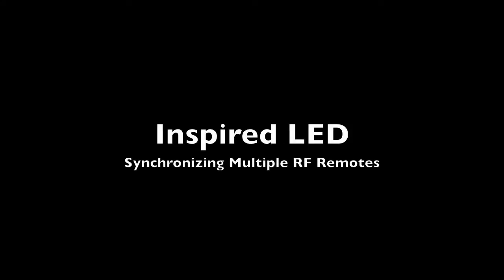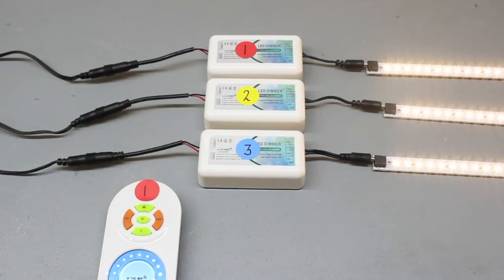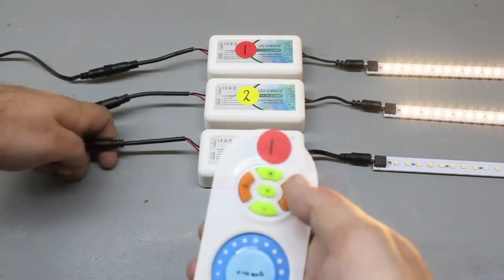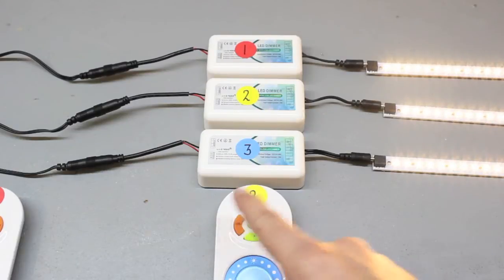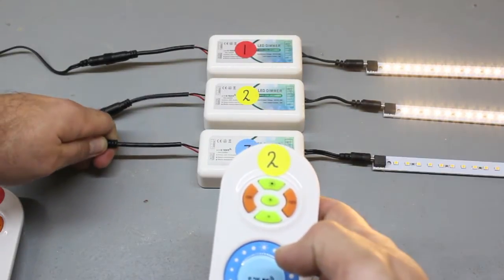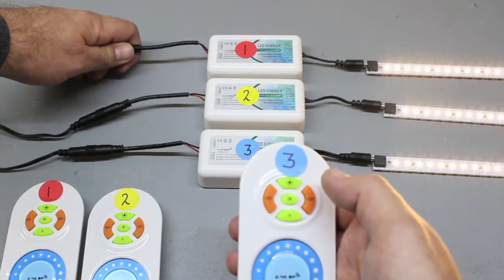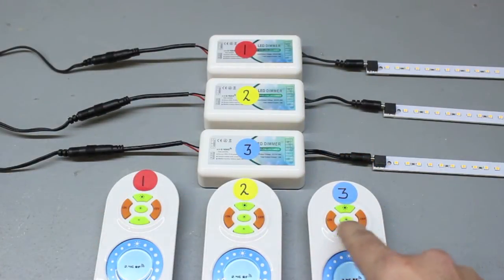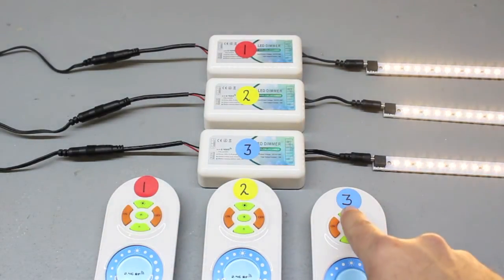Synchronizing Multiple RF Controllers | Inspired LED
A demonstration of how to synchronize multiple handheld RF remotes to a series of RF LED Controllers.

Instructions:

1) Disconnect power from LED controller base
2) Reconnect power to LED controller base
3) Press top center button of LED remote once within 3 seconds of reconnecting power to LED controller
4) LEDs will blink 3 times indicating a successful synchronization

NOTE: Multiple remotes can programmed to multiple LED controllers.